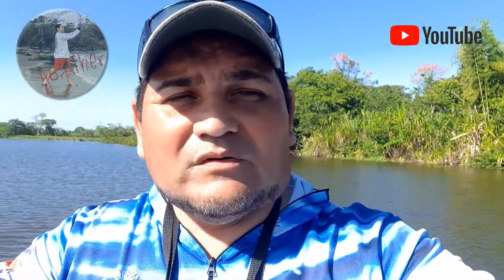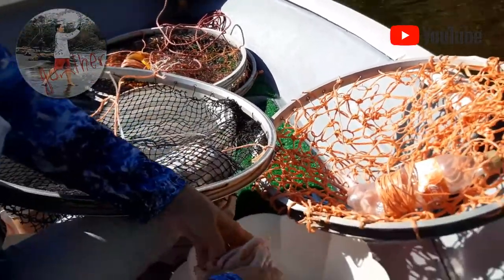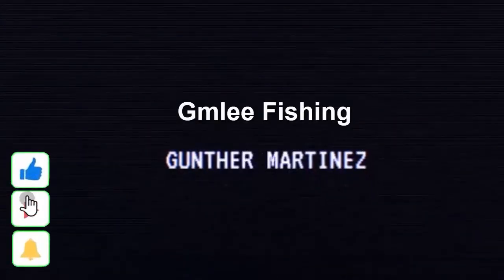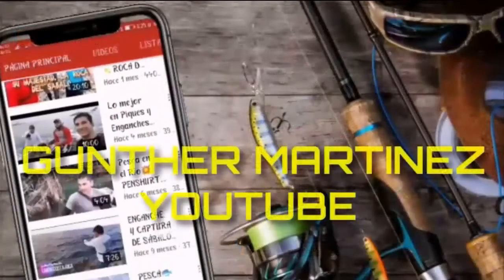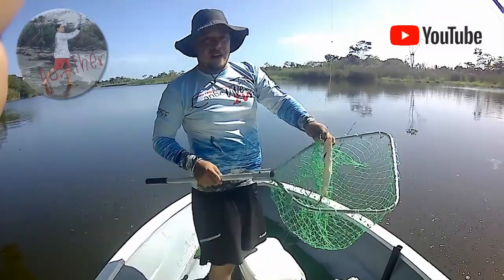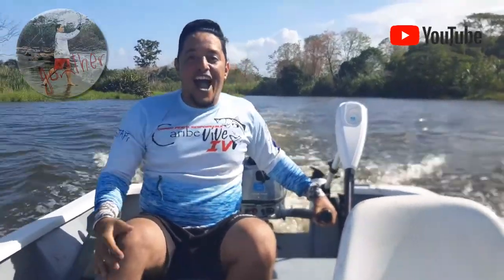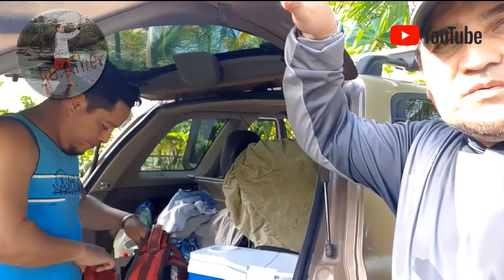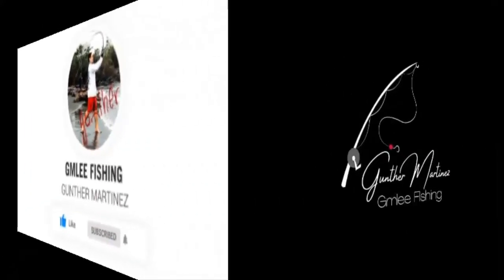Fishing || Pesca Jaibas || TIPS || pesca Robalo || JUREL || MANGLAR || Caribe Sur Cr 2022.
PESCA DE JAIBAS EN EL MANGLAR. COSTA RICA 2022.

El día de hoy, tuve el privilegio de pescar con mi Esposa en los Manglares, la pesca se trataba de cazar Jaibas, no salieron muchas, pero disfrutamos de un buen tiempo juntos. También le doy las gracias a mi compa Alexis Mata, por compartir un día de pesca en los Manglares  del Caribe Sur de Costa Rica, a pesar que no tuvimos muchas capturas; la pasamos super bien.

Bienvenidos a mi canal oficial de pesca, aquí encontraras contenido de piques, enganches y capturas en diferentes lugares de Costa Rica, tanto en el mar como en Lagunas,  Ríos y Esteros. Pesca de orilla, kayak y embarcación.